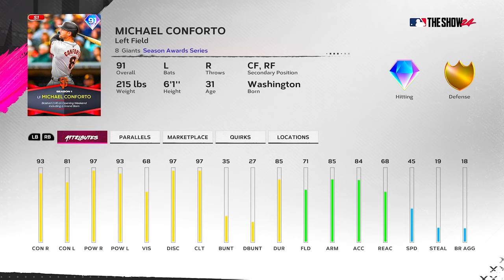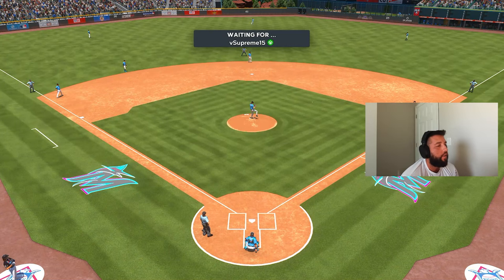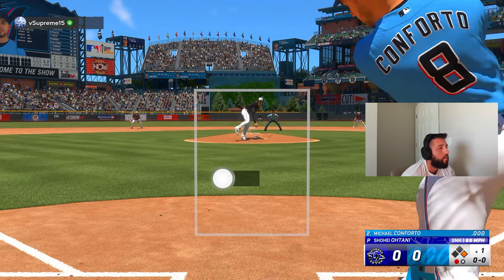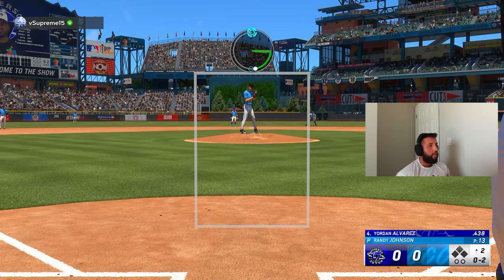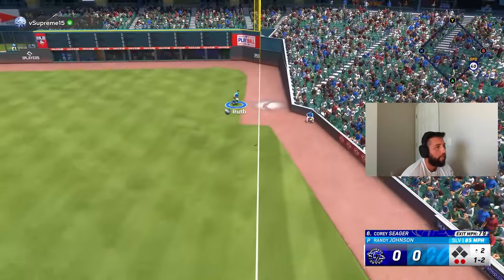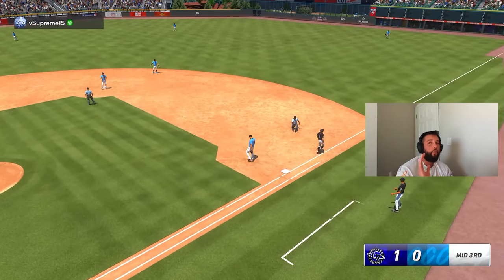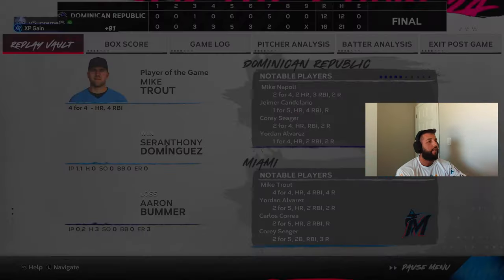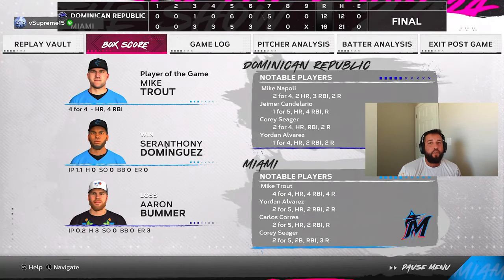Michael Conforto Has a SWEET Swing!